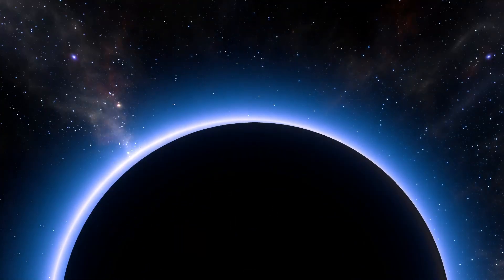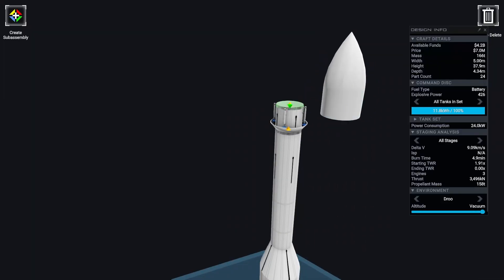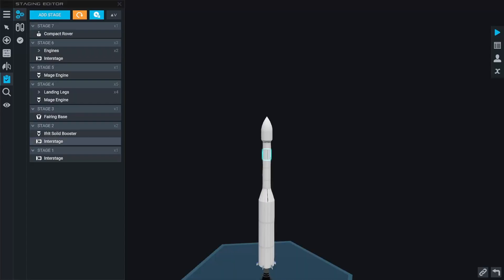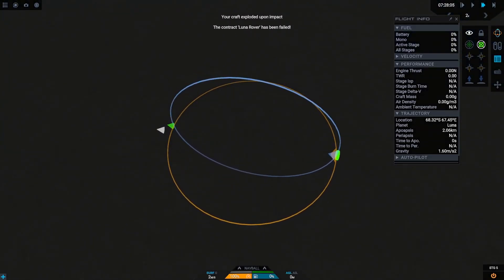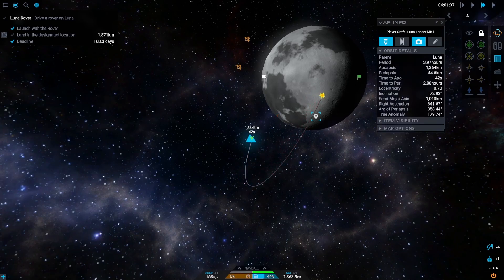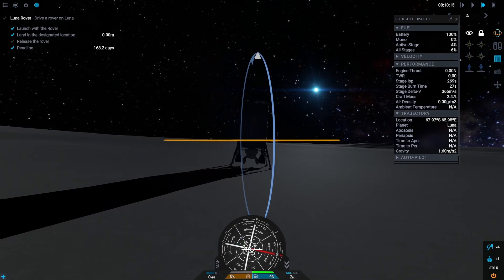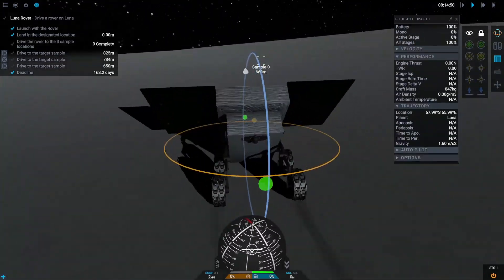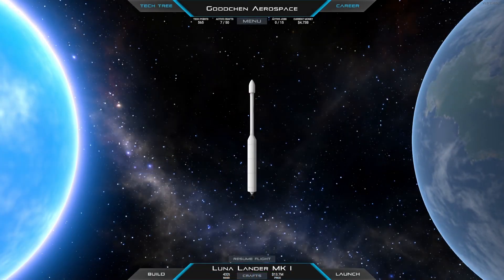Juno: New Origins | Contract #90 - Luna Rover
Chapters:
0:00 Intro
0:06 Mission description
0:27 Building
0:57 Launch 1
1:16 Fail 1 - not enough dV
1:27 Launch 2
3:40 Approaching Luna
4:17 Landing
4:27 Detaching rover 1
4:43 Detaching rover 2
5:07 Driving on Luna
5:55 Mission success
6:01 Outro